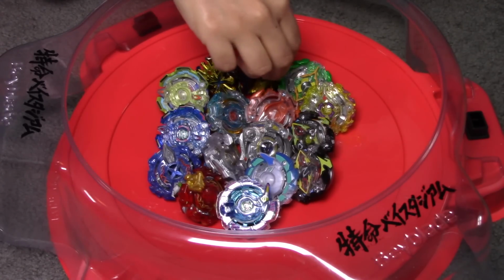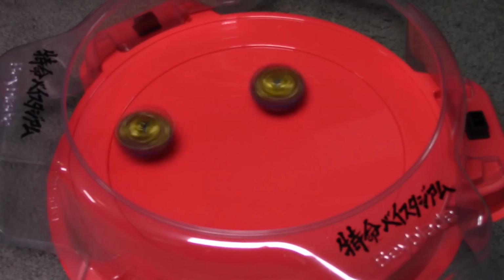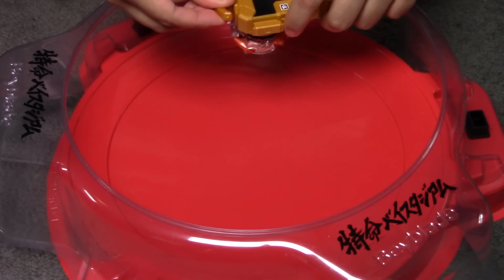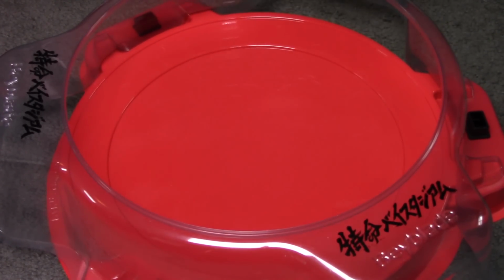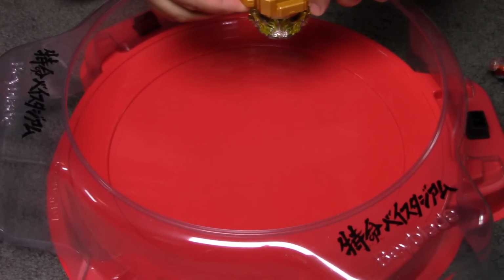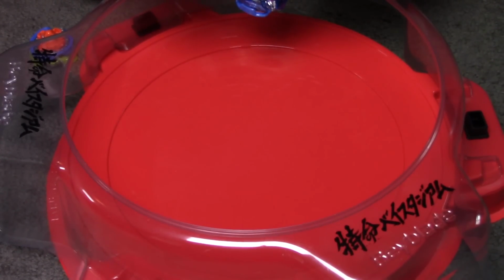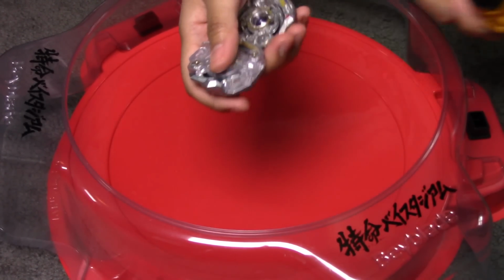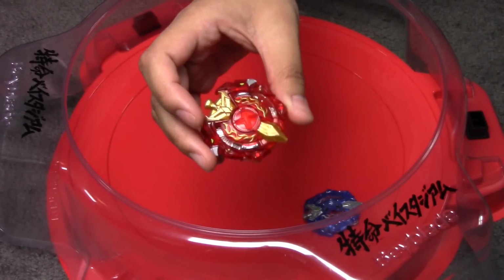Casual Beyblade Battles Vol. 7 - Hasbro VS Takara Tomy Part 2!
Stay updated by following me on social media sites!

Camera: Canon VIXIA HF R800 + iPhone 7
Tripod: Sunpack 5858D
Video editor: Sony Vegas Movie Studio Suite 13.0 + iMovie
Lights: 2 12x12 soft box lights w/ 5500 Kelvin color temp. bulbs
Mic: TAKSTAR
Backdrop: White

Where do I buy my Beyblades?